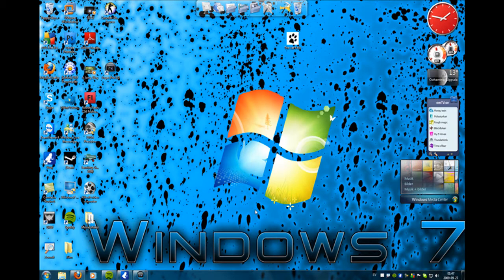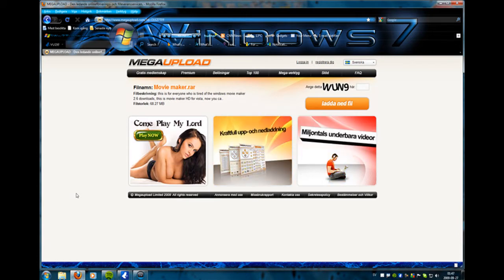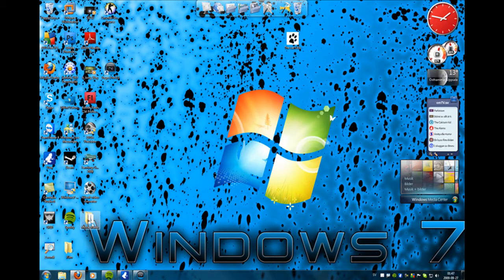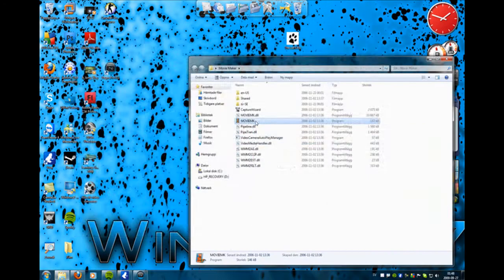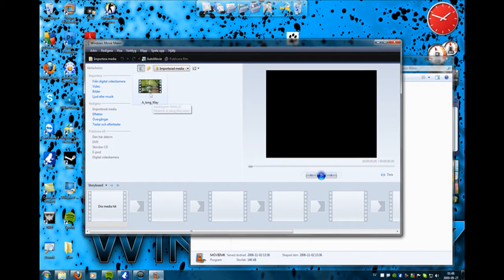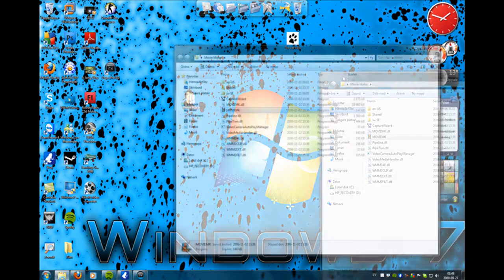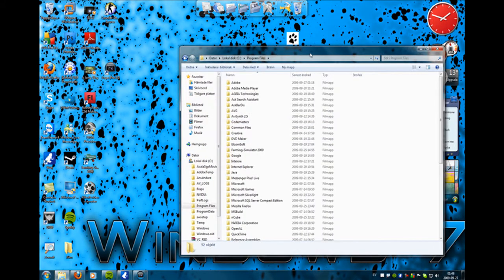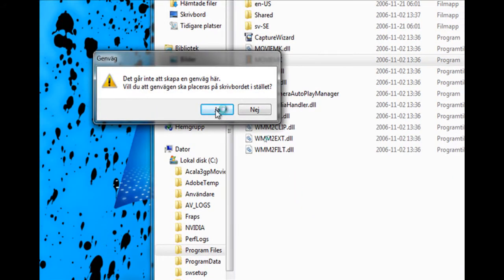How to get/use Vista's movie maker in Windows 7 (Easy & Fast!)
Tutorials to get Windows vista movie maker HD working in Windows 7 Ultimate RMT 7600 build

This works in all versions!!